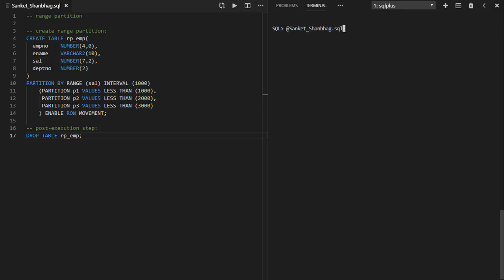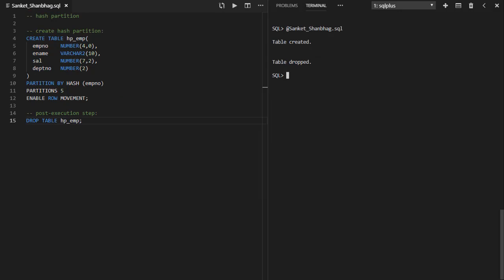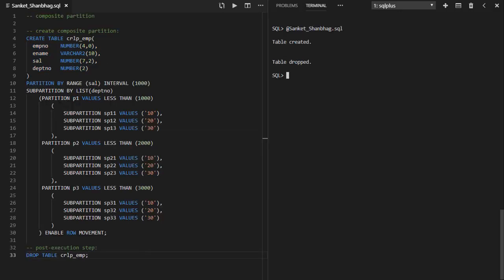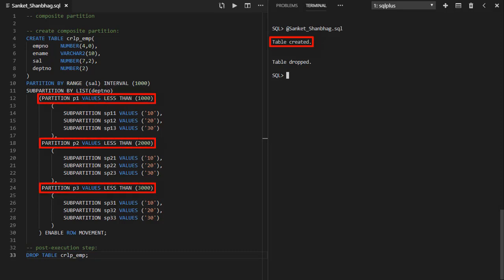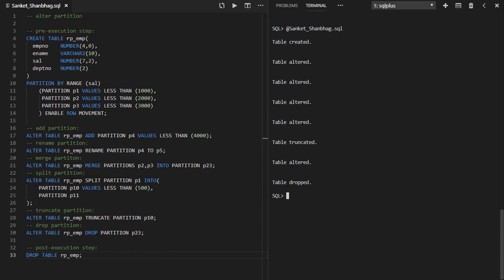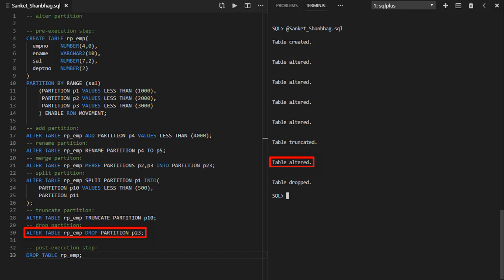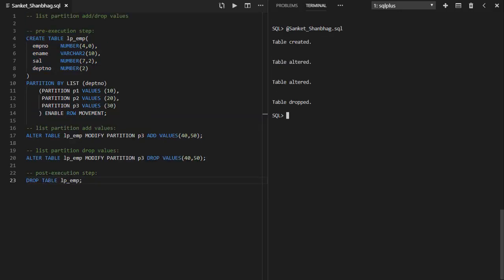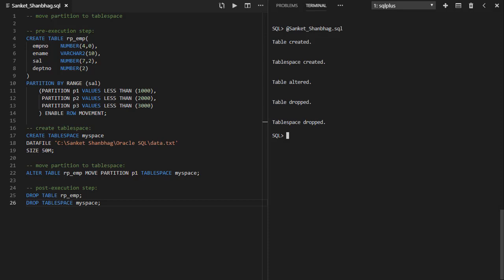Partition (Oracle SQL)